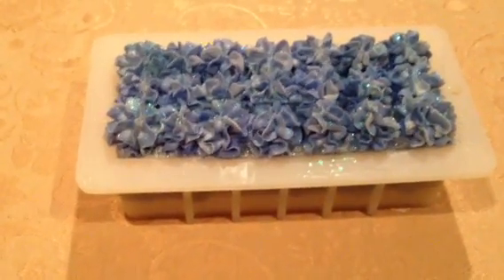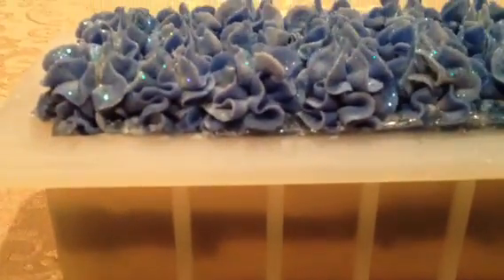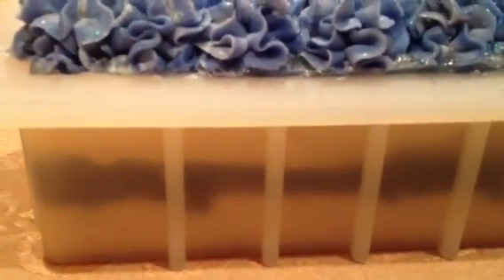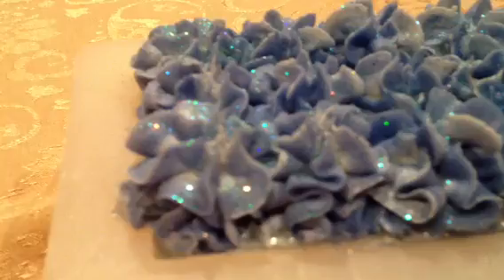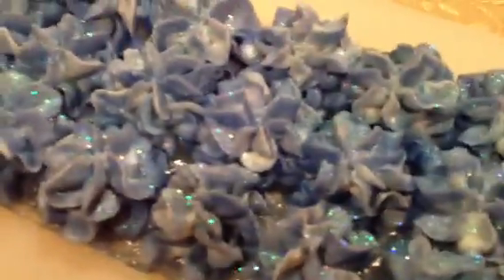Amy Warden Magma soap challenge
Combination of cp and mp soap swirl! Will make a cutting video soon!